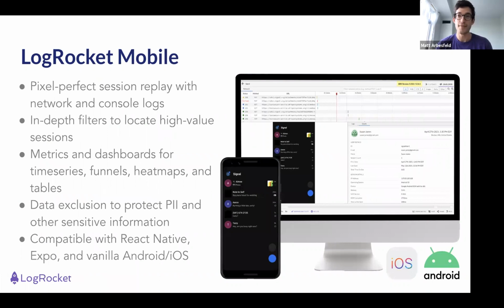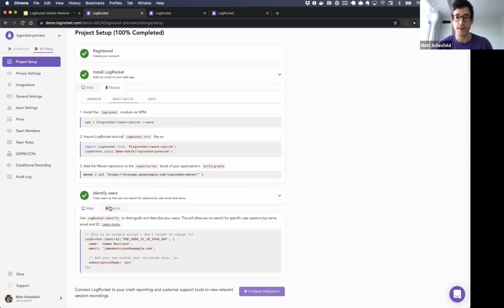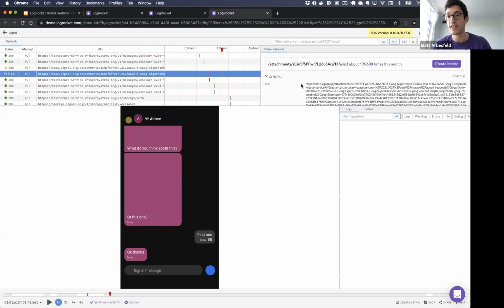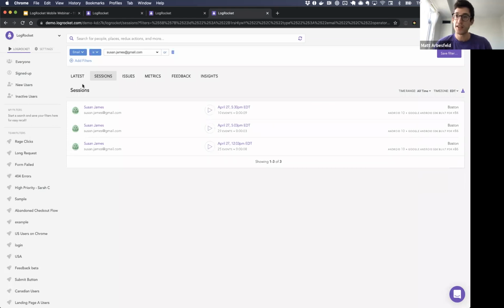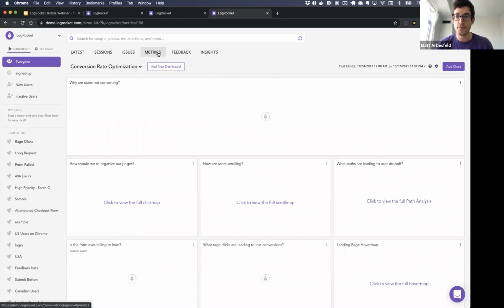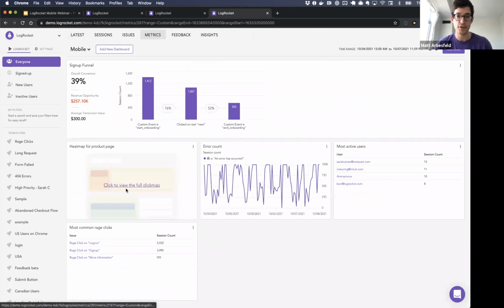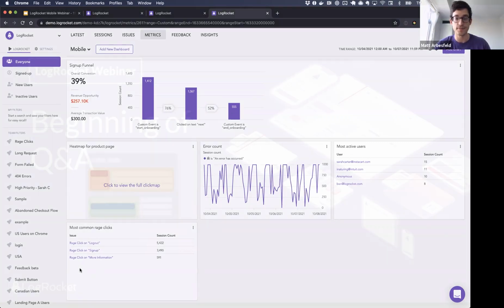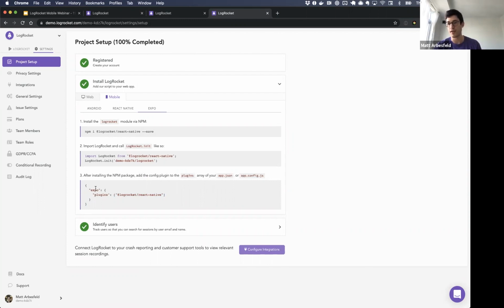Everything you love about LogRocket, now on mobile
We started LogRocket as a solution for debugging mobile apps, and now we’re returning to our roots with LogRocket Mobile. We’ve taken everything you love about LogRocket for the web -- session replay, performance monitoring, product analytics -- and applied it to native mobile apps, allowing you to deliver great user experiences across channels.
Whether you’re looking to identify and solve issues quickly, improve conversion rates, or increase usage and adoption of your products and features, LogRocket Mobile comes equipped with a full set of tools for delivering the ideal product experience.

In this webinar, the CEO of LogRocket, Matt Arbesfeld covered:
Tips for using LogRocket to optimize your mobile UX
A demo of our mobile capabilities in action
Live Q&A on all your mobile questions